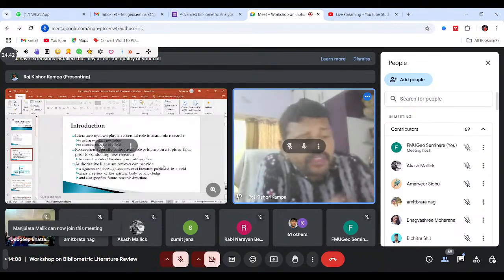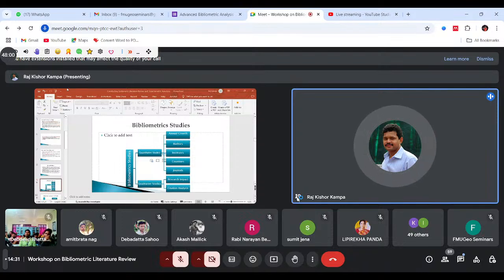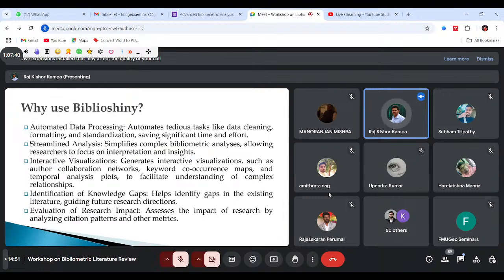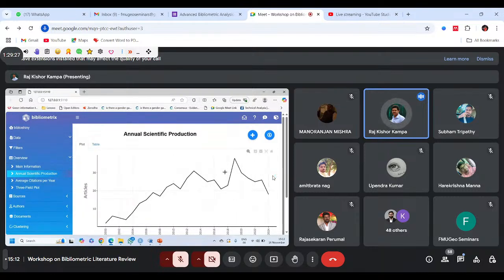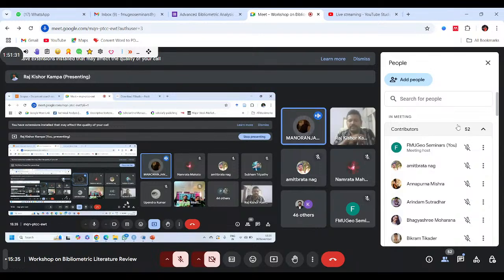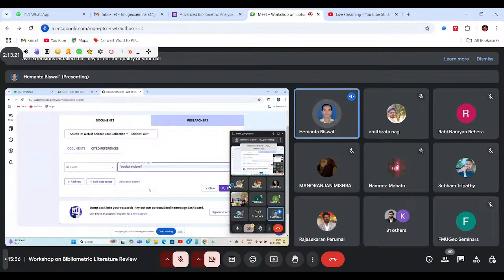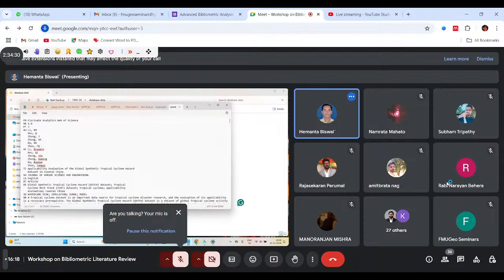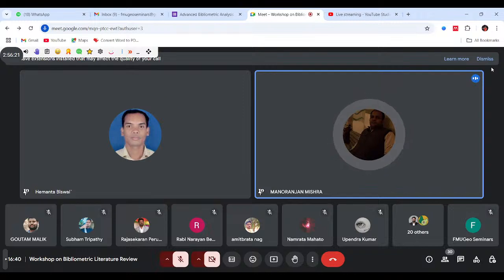Workshop on Bibliometric Literature Review